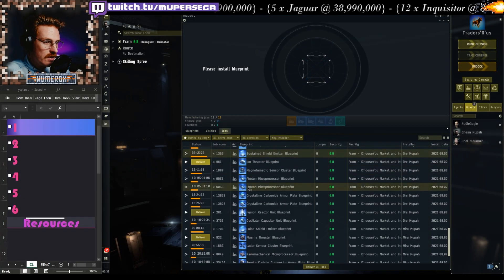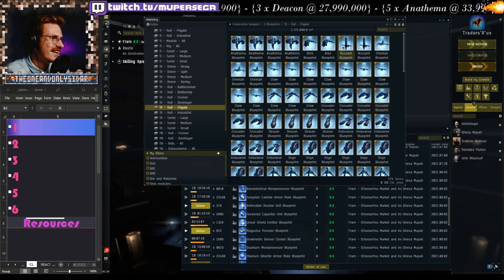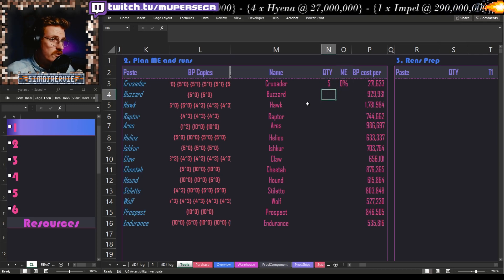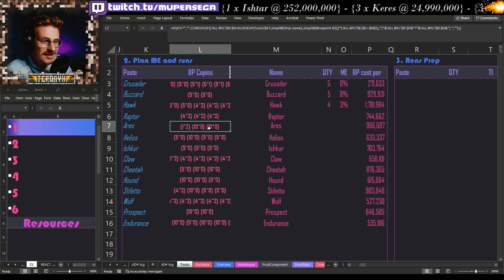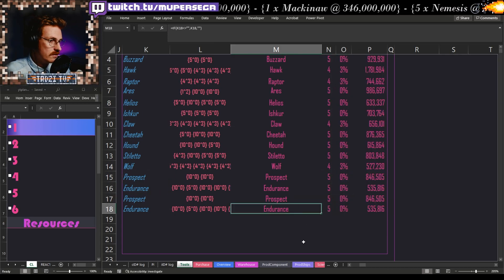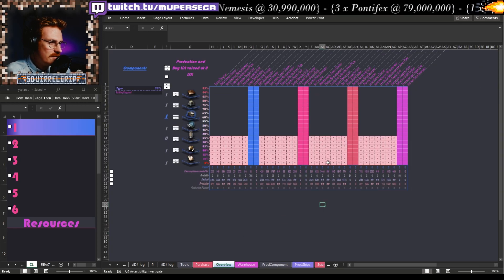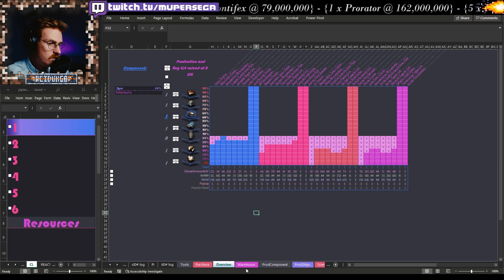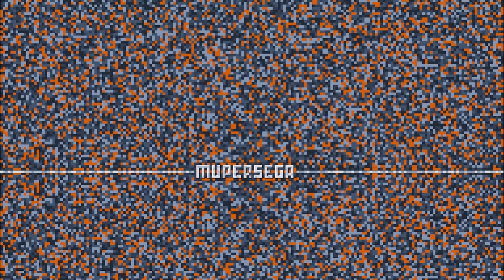Tools series - Run Planner - excel for eve online industry.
In this series I one by one show you the elements that make up my industrial setup in Microsoft Excel for Eve Online. Here we use the run planner to prep jobs and shuffle things before committing them to the production schedule.